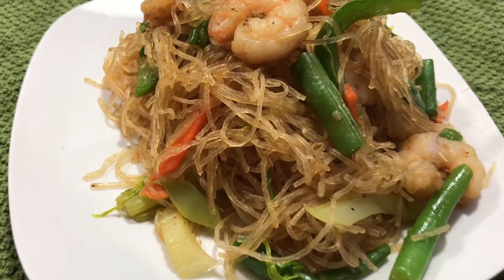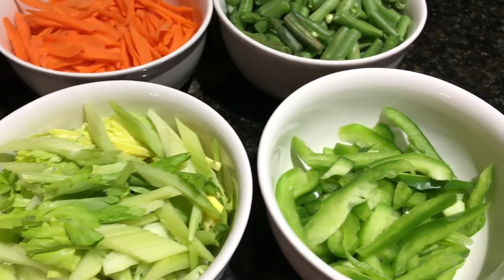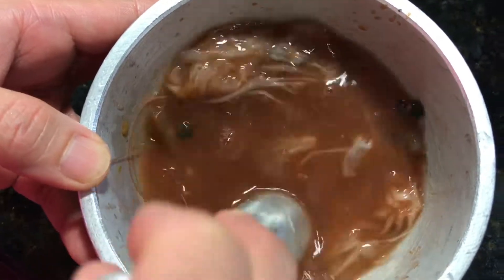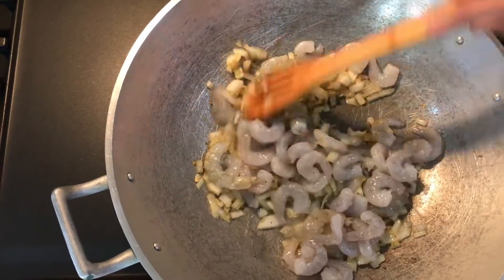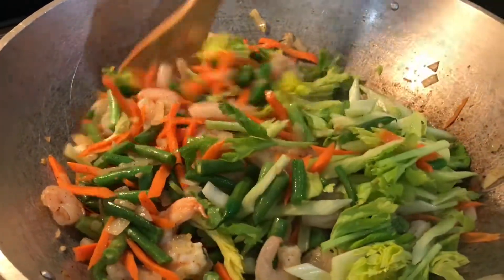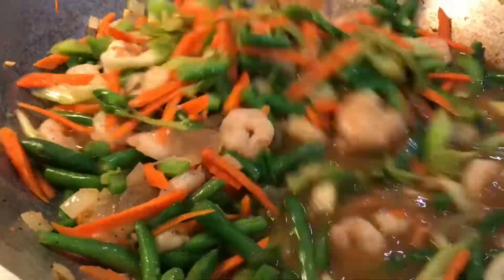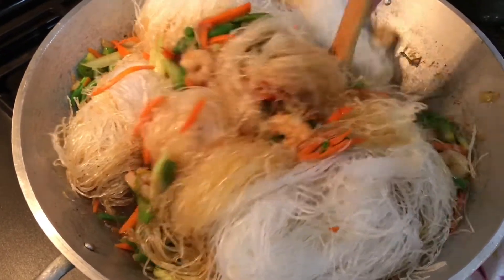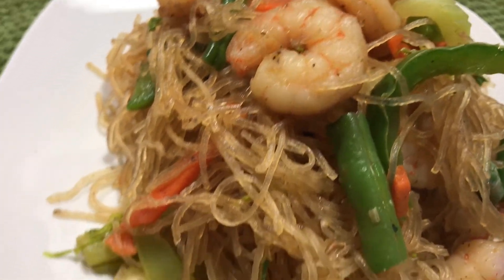The EASIEST Way to Cook Pancit! | SOTANGHON GUISADO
Hey Guys 🥰

Blue Skies

Recipe Ingredients:

2 Vermicelli (Bean Threads) Noodles
4 cloves of garlic
1 whole onion
2 cups of frozen shrimp ( you can use any type of meat)
5 big fresh shrimp ( With head)
2 whole carrots
2 cups green beans
2 cups celery
1 cup green bell pepper
6 Tbsp of Extra Virgin Olive Oil
5 cups of chicken broth ( altogether)
1 cup shrimp broth (not store bought)
1 1/2 cup soy sauce
2 tbsp ground pepper
1 tbsp of Beef Bouillon
1 Tbsp of Chicken Bouillon